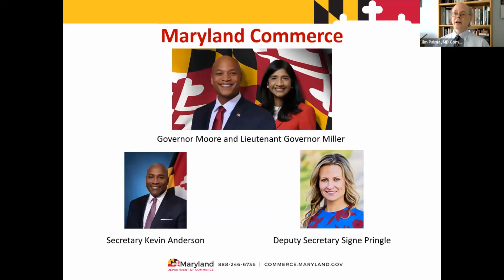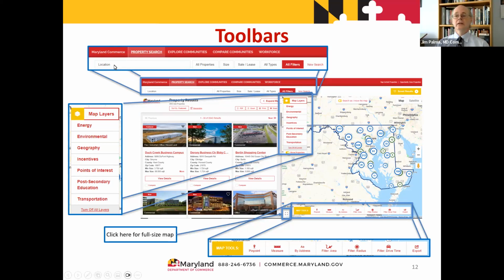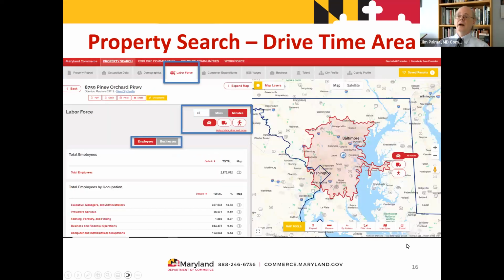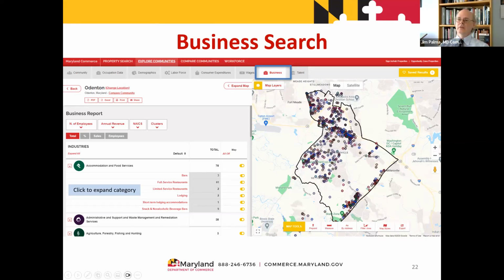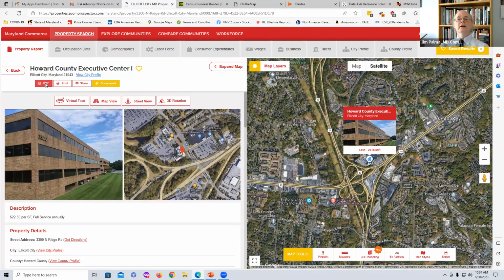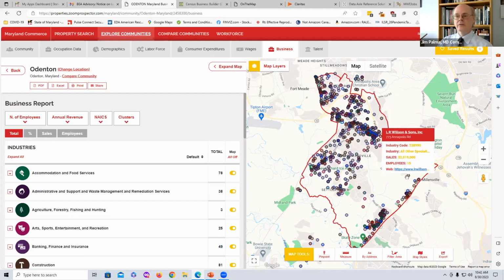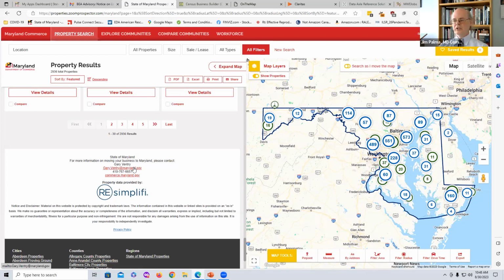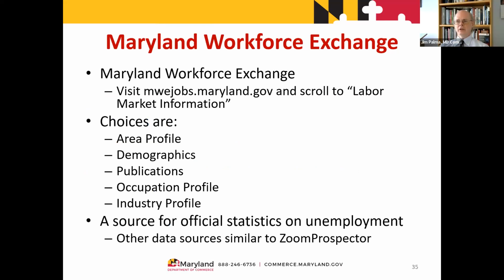Small Business Seminar: Property Search Tool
Small Business Seminar: Property Search Tool with James Palma
Research Director, Maryland Department of Commerce.